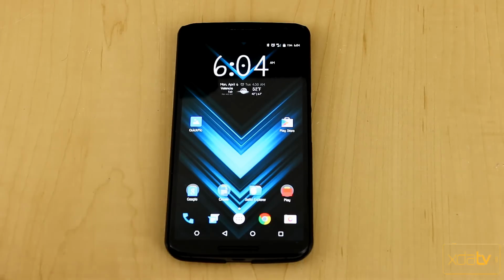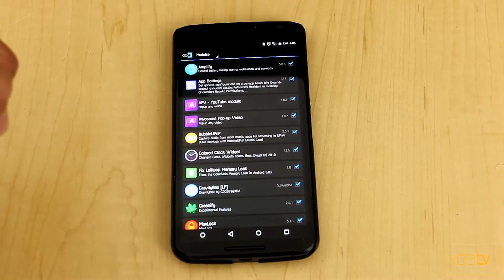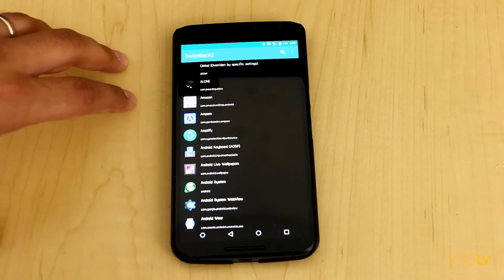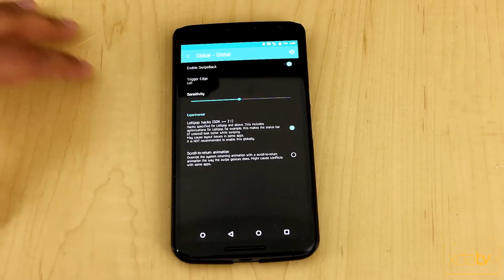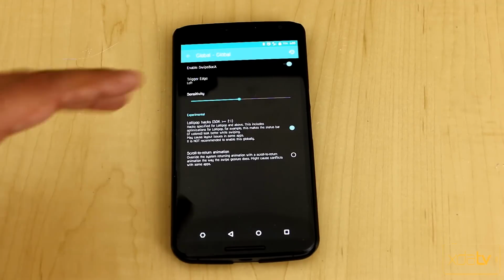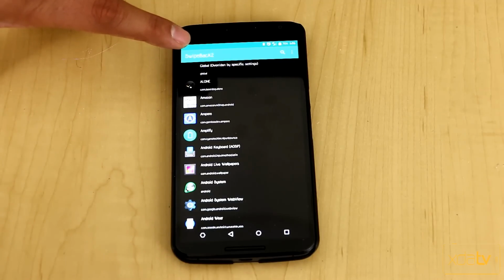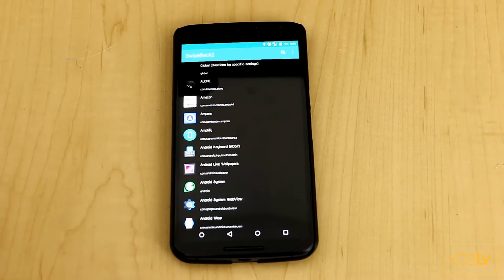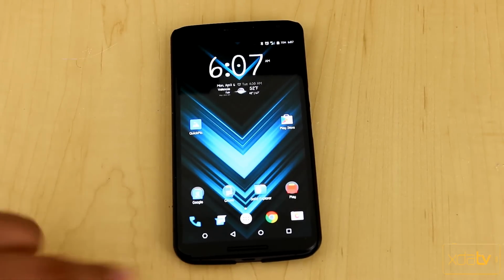Swipeback2 – XDA Xposed Tuesday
Everyday more and more modules for the Xposed Framework are being updated to support Lollipop. Some of these Xposed Modules are background fixes and tweaks. While others offer expanded customizability and control of your device.

In this episode of XDA Xposed Tuesday, XDA TV Producer TK reviews an Xposed Module that adds the ability to control your device with a swipe gesture. XDA Senior Member PeterCxy offers up the Swipeback2 module. TK shows off the module and gives his thoughts, so check out this Xposed Tuesday video.